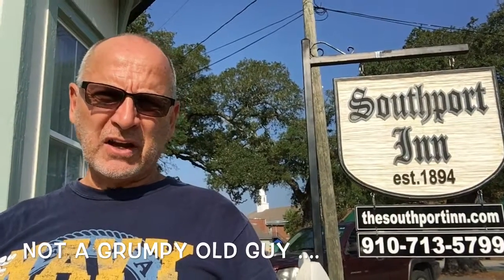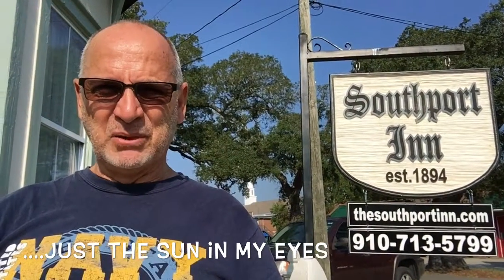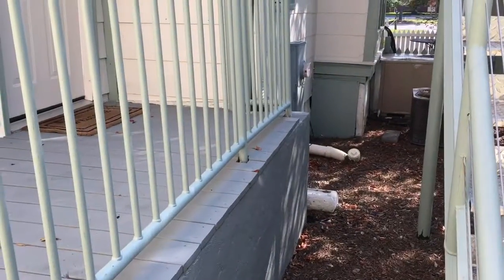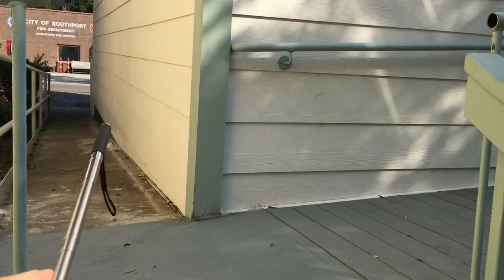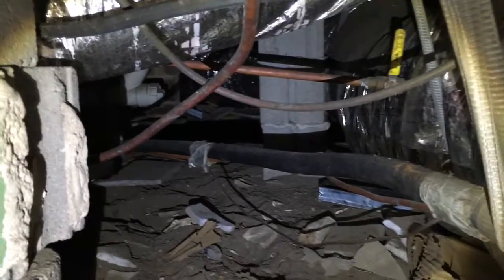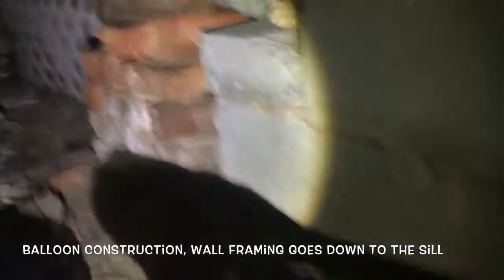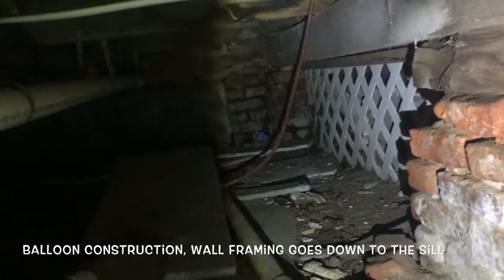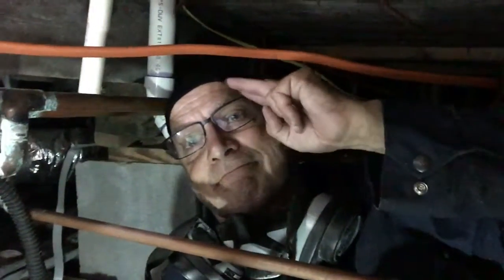Century Home Framing Fix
The Average Homeowner braves the dark world of a 123 year old crawl space to repair a rotten wall stud.